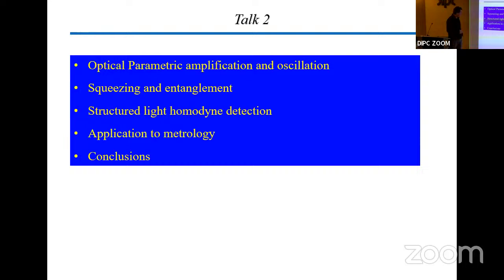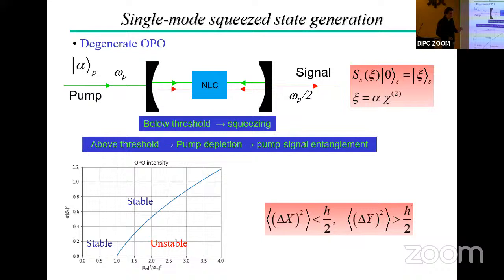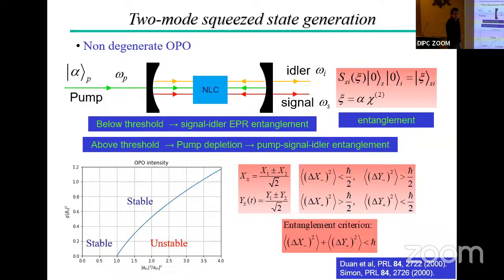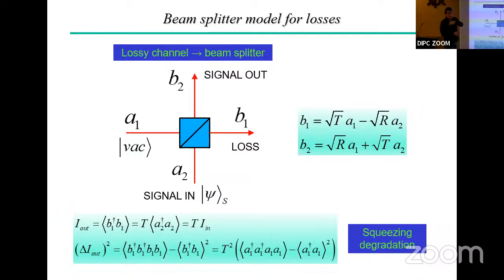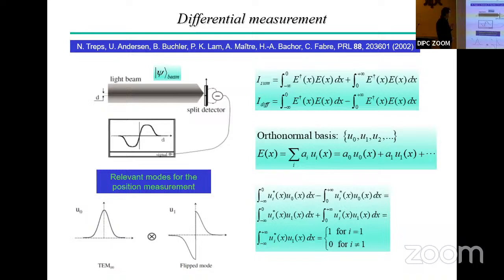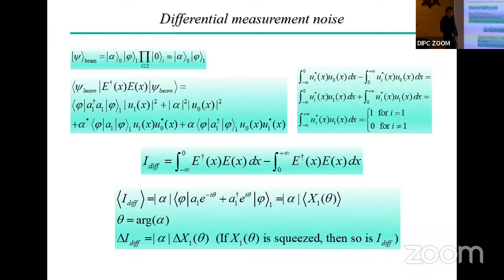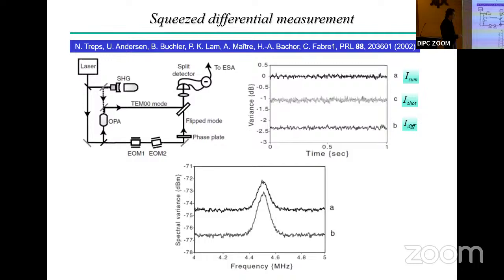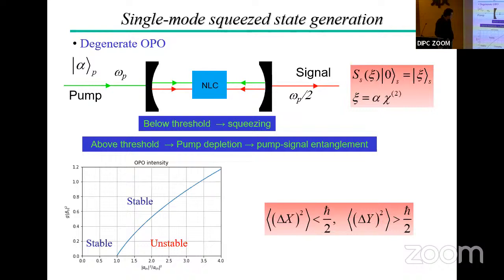Structured Quantum Optics (Part 2)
Speaker: Antonio Zelaquett Khoury
Host: Gabriel Molina-Terriza

Abstract of the talk:

In these two tutorials, we will discuss the quantization of structured light fields, as well as the production and detection of spatially structured quantum correlations. Both free space and cavity quantum optics will be treated. In the first lecture we will revisit the nonlinear processes involved in the production of quantum correlations in the few-photon regime along with the measurement techniques adapted to their detection. In the second lecture we will discuss the methods for cavity amplification and the homodyne detection scheme for intense quantum structured light beams.